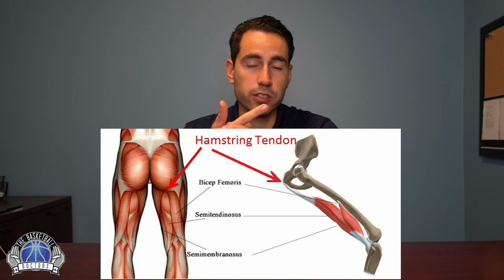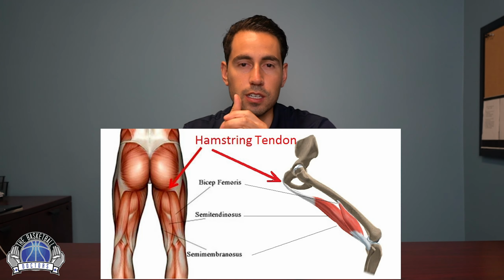Basketball Injury: Hamstring Strain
In this video we go over all things related to hamstring strains. As you might have seen from players in the 2021 NBA season hamstring injuries are not to be taken lightly, as seen by Kevin Durant and James Harden.

The biggest thing we need to know is understanding the anatomy and physiology of the hamstrings, which will in turn lead us to having better outcomes in our rehab. We also need to know when the hamstring is really ready to return to sport.

Time Stamps:
:59 Anatomy
1:50 Mechanism of Injury
3:57 Signs & Symptoms
5:20 Prognosis
6:46 Risk Factors

Are you stuck with your rehab or need a second opinion?
We do online sessions, and in person appointments in Los Angeles and Orange County.

Sources

Erickson N, Lauren et. al. Rehabilitation and return to sport after hamstring strain injury. 2017
Hickey, Jack T et al. Criteria for Progressing Rehabilitation and Determining Return to Play Clearance following Hamstring Strain Injury: A Systematic Review. 2017
Mendiguchia, Jurdan et al. A multifactorial, criteria-based progressive algorithm for hamstring injury treatment. 2017

ABOUT THE BASKETBALL DOCTORS
Co-Founders:
- Gabe Ignacio PT, DPT, OCS, TPI
- Marco Lopez PT, DPT, CSCS
Doctors of Physical Therapy
University of Southern California Graduates
Orthopedic Clinical Specialist
Strength & Conditioning Specialists
Tagline: BALL FOR LIFE
Our Mission: To empower the basketball community with evidence-informed information relevant to injuries, rehabilitation, and injury prevention, as well as, optimizing movement to enhance performance of athletes at all skill level